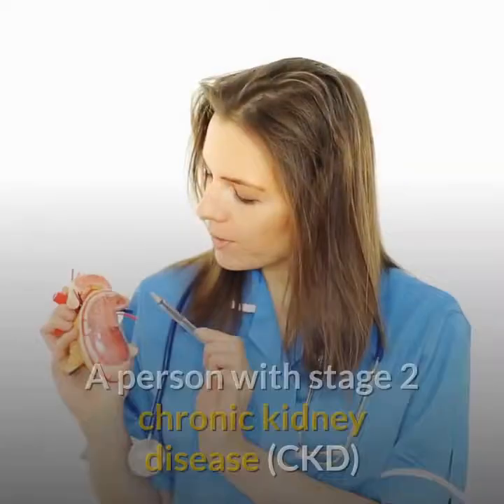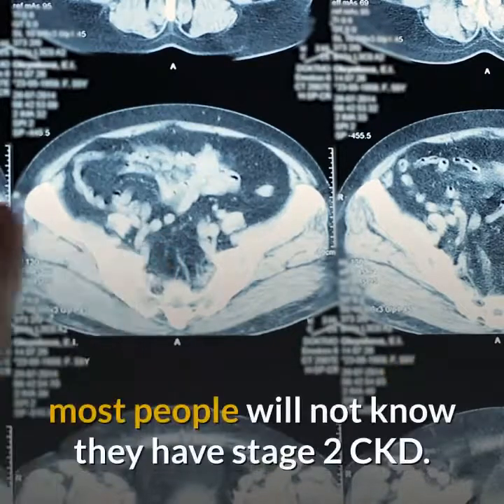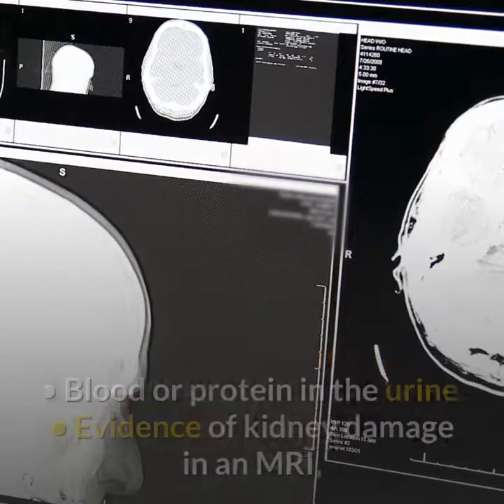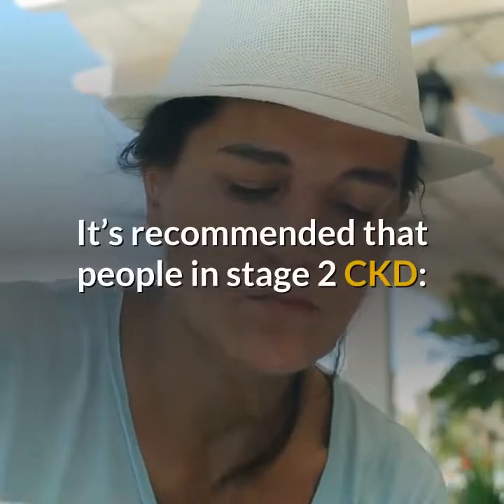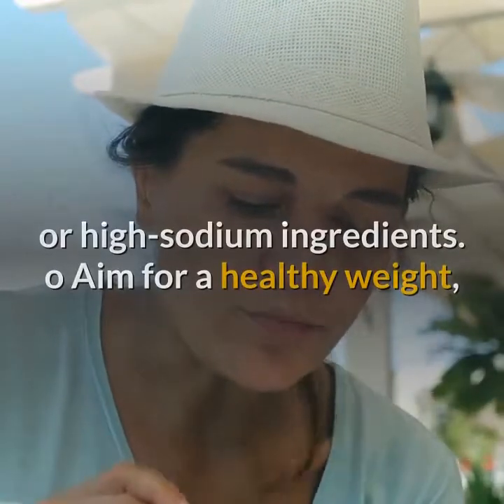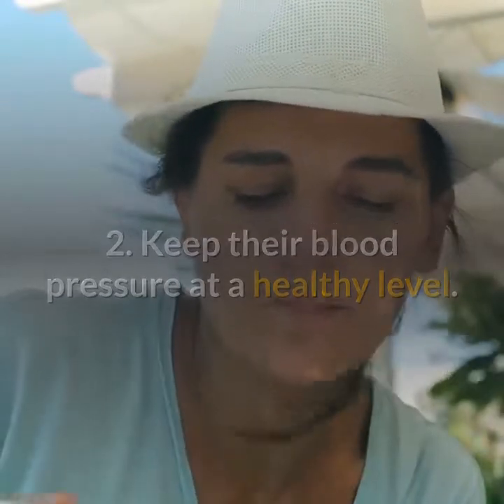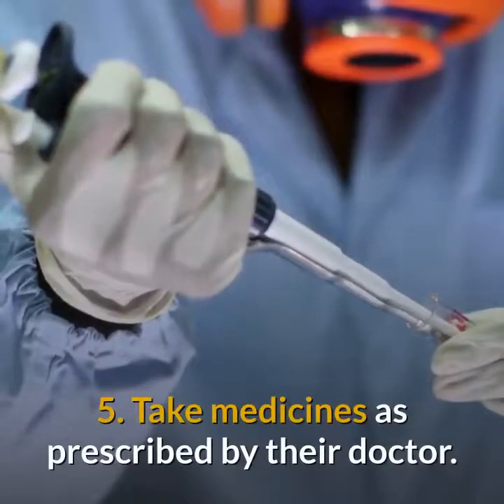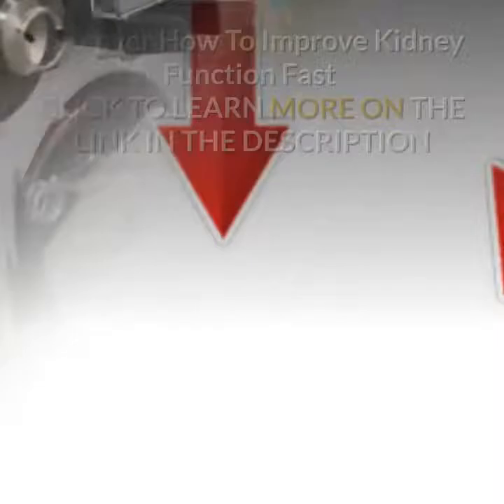Stages 2 of Kidney Disease - How To Improve Kidney Function!